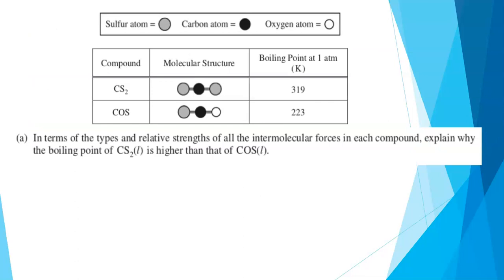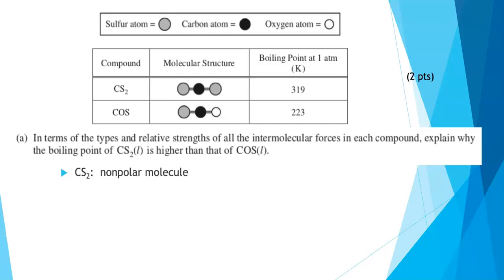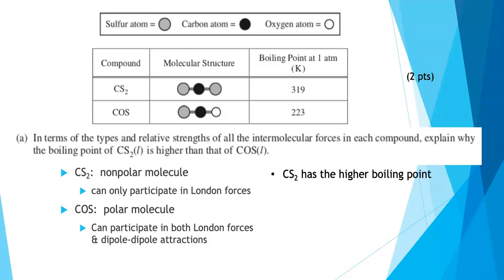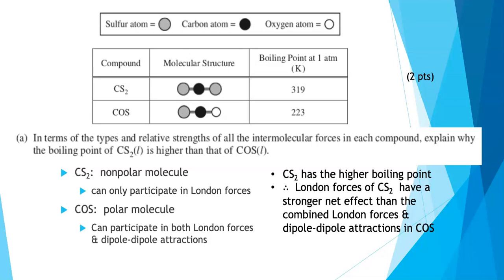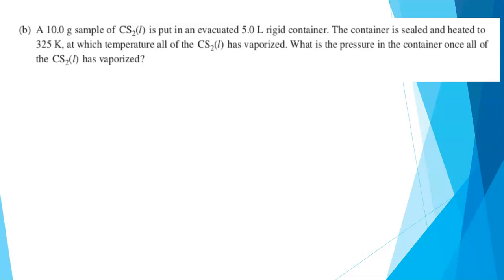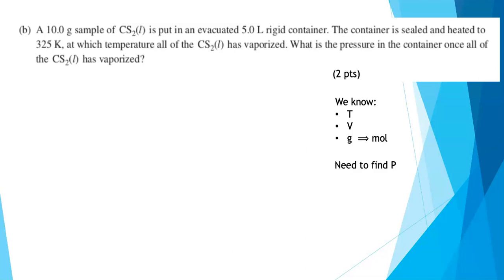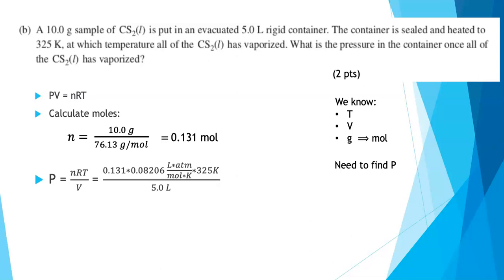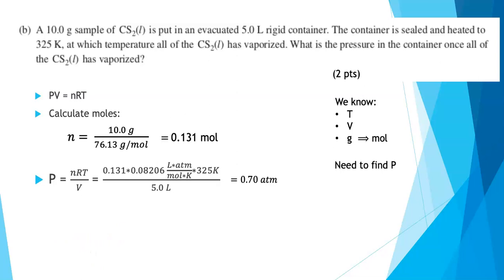AP Chemistry Review: 2018 FRQ #4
Dr V shares all her tips and advice for answering free response question #4 from the 2018 exam.